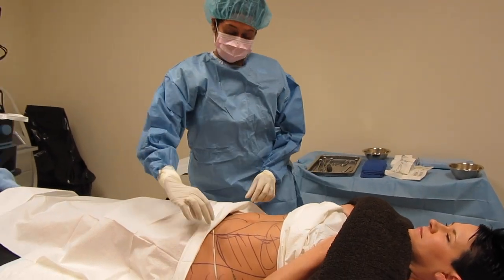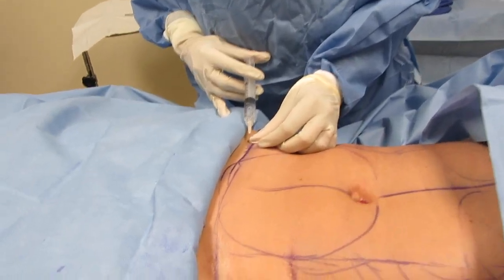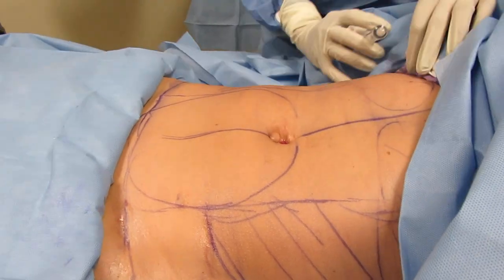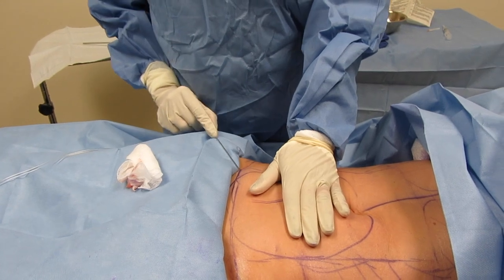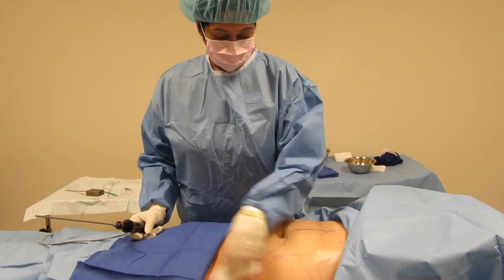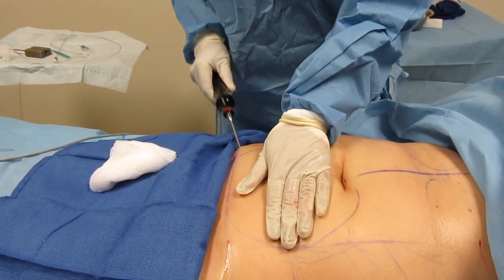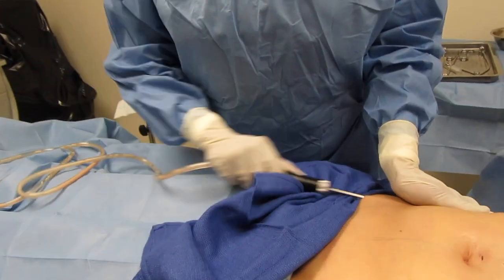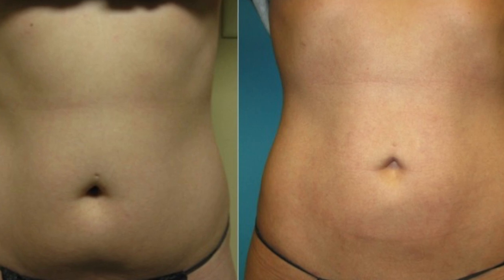Vaser liposuction of Abdomen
Vaser Liposuction done by Dr Atluri at Transform Medspa Cincinnati.